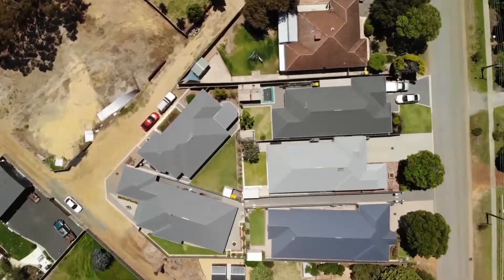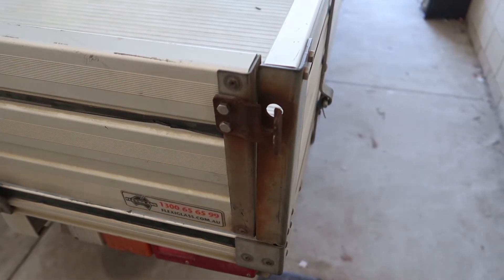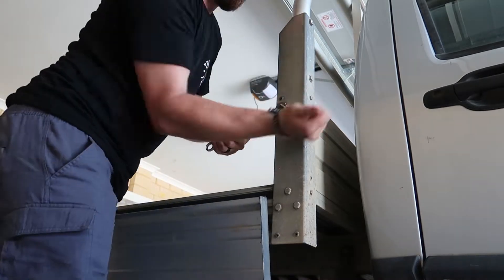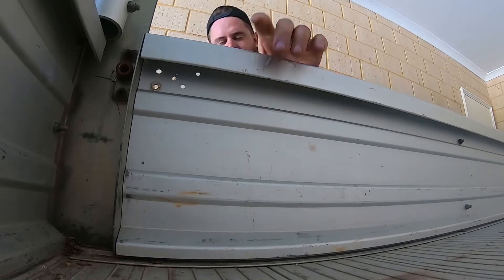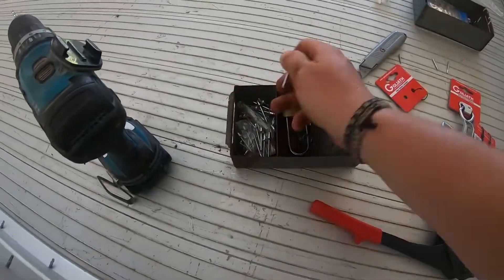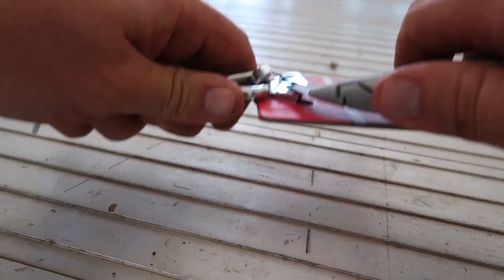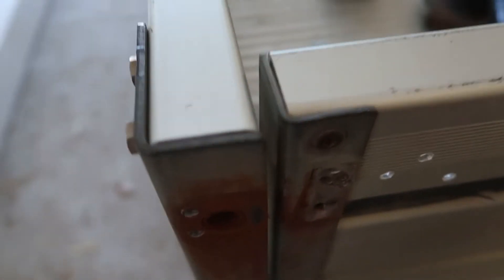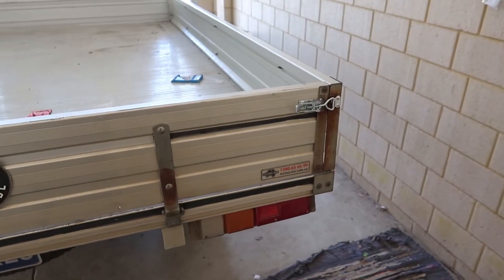Easy DIY Ute Latch Replacement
I've seen a lot of ute trays with broken or annoying locking mechanisms, including my own. So I've decided to make this short video going through the swap out proceedure of this much more user friendly latch!